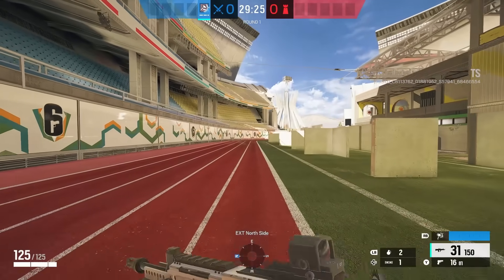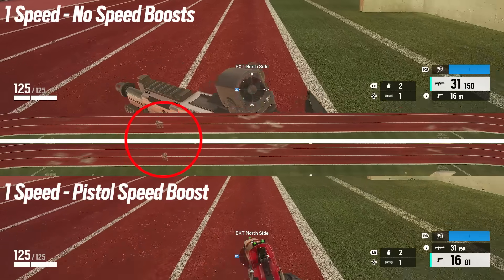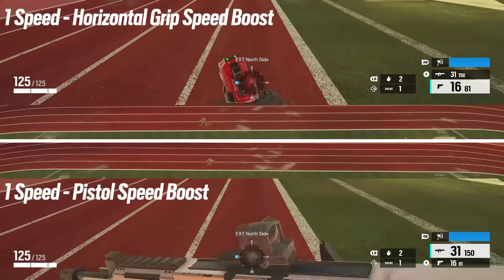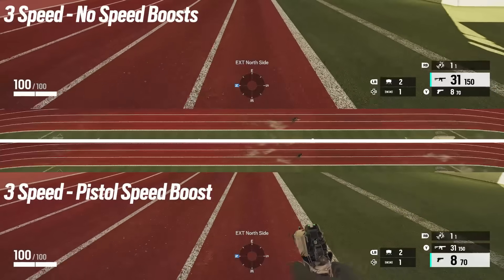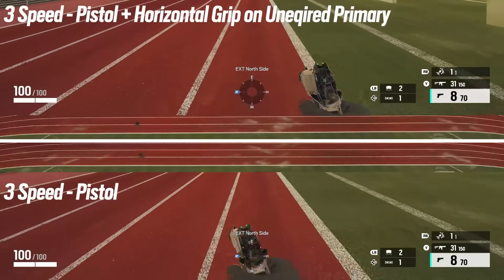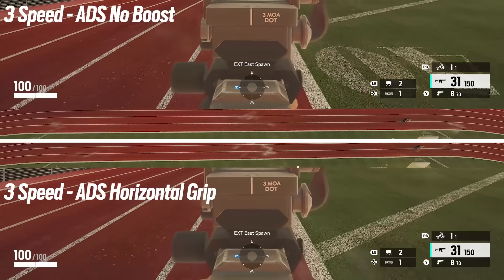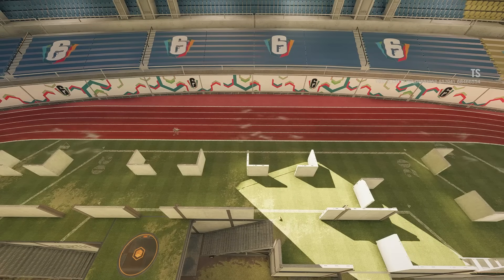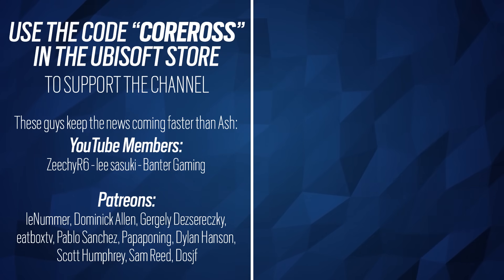The New 4 Speed Attachment - Horizontal Grip - 6News - Rainbow Six Siege Deadly Omen